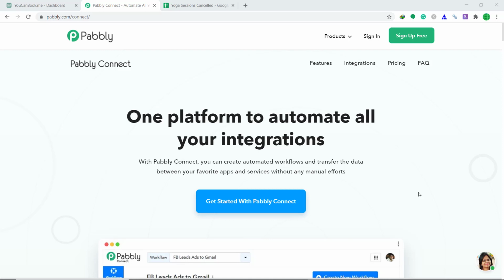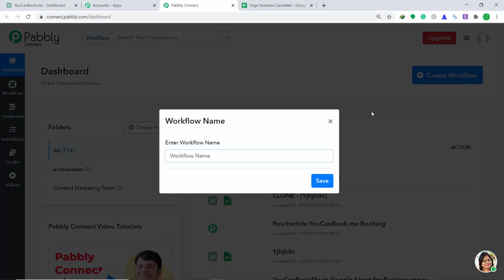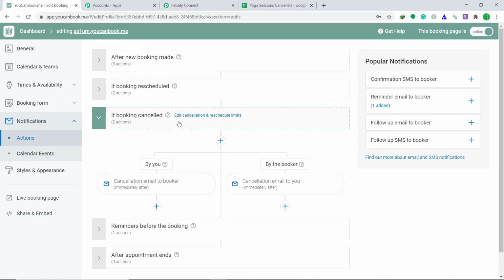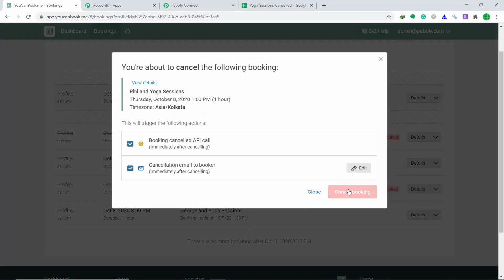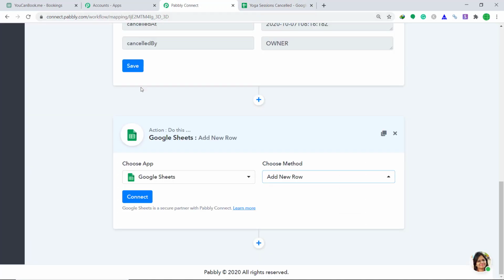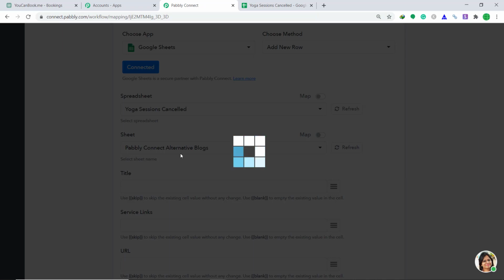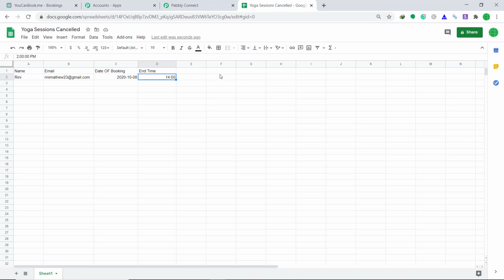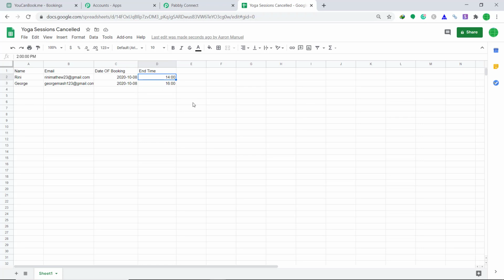YouCanBook.Me Google Sheets Integration - Add YouCanBook.Me Cancel Bookings to Google Sheets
✅ In this video, we will discuss how to automatically create new google sheets rows for canceled YouCanBook.me bookings using Pabbly Connect.

So, whenever a booking gets canceled on YouCanBook.Me, it will be automatically added to a new row in a Google Sheet of your choice.

This way, you can keep track of all your canceled bookings in one place.

YouCanBook.me to Google Sheets Integration. This is an educational video showing how to automate and integrate multiple platforms.